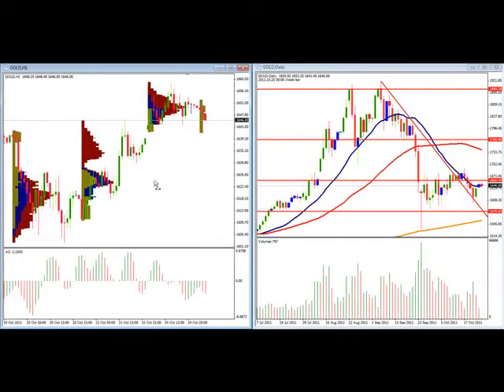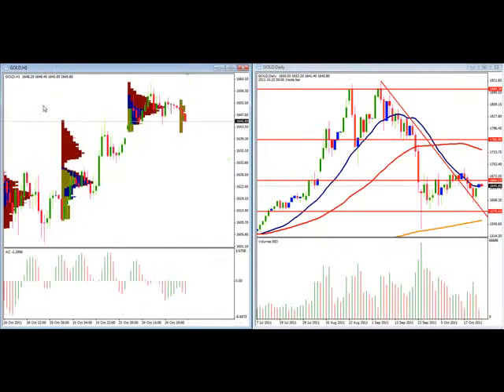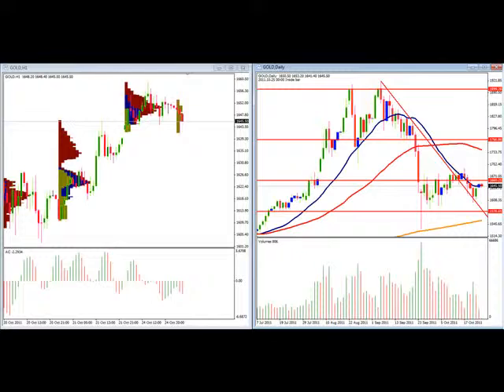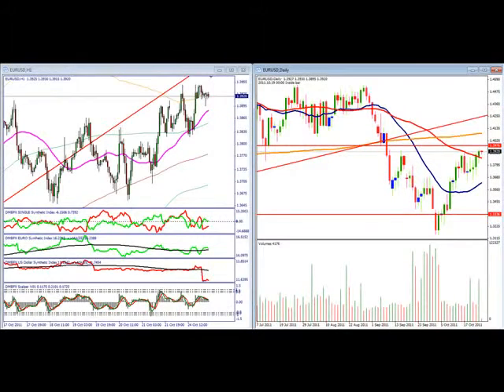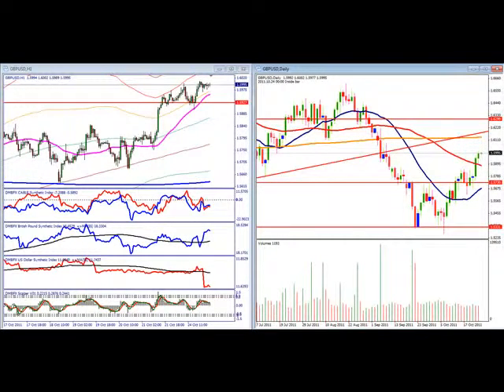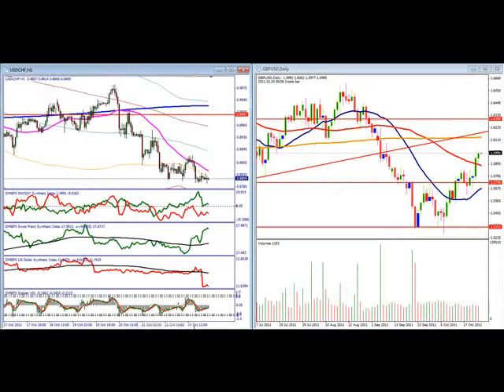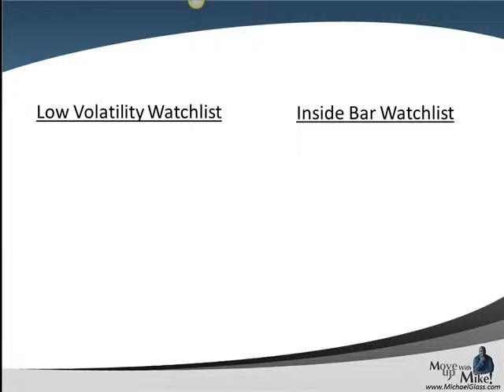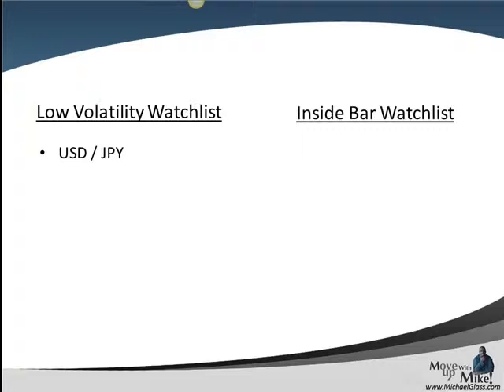FOREX-Euro declines, but off lows after Greek 'No' vote